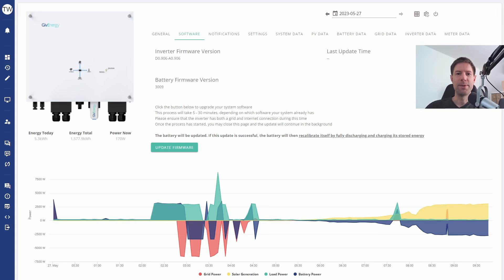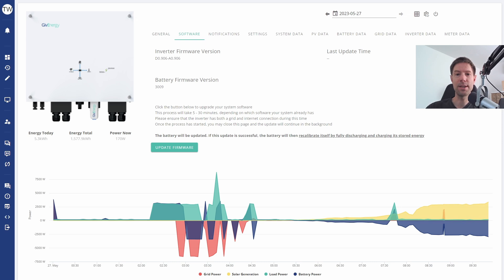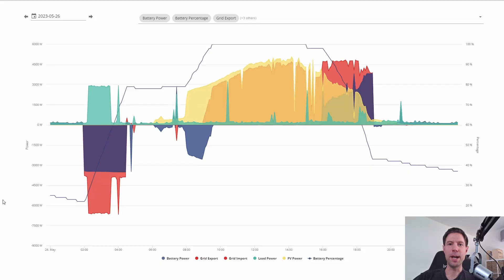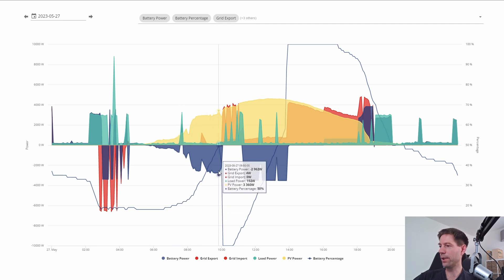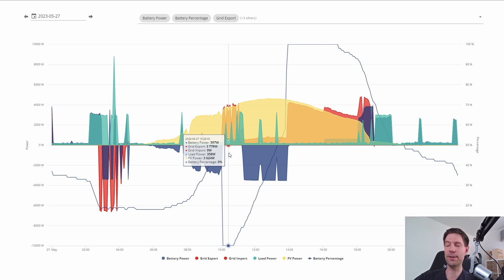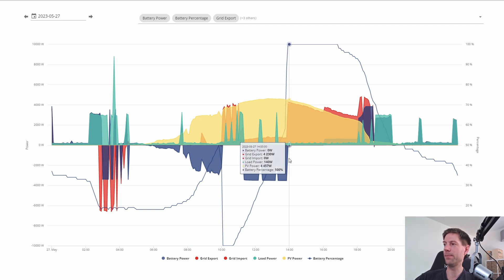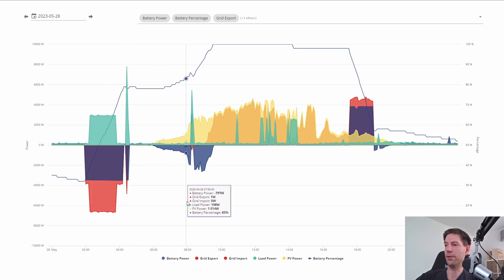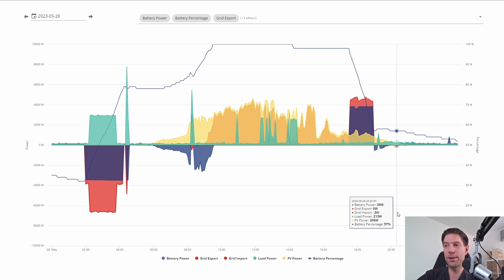GivEnergy battery firmware update v3012 - walkthrough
Here's a quick walkthrough of me updating my GivEnergy battery firmware from version 3009 to version 3012.

00:00 Introduction
01:22 Clicking the Update button
02:15 Post-update report
07:10 Closing thoughts